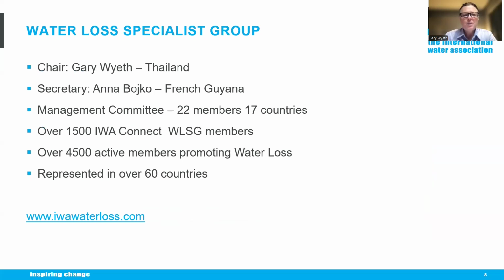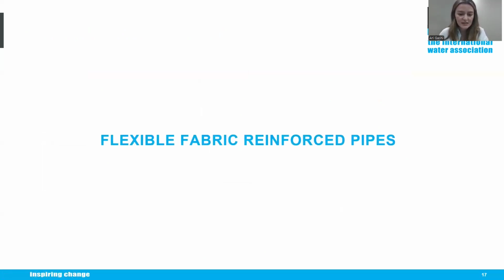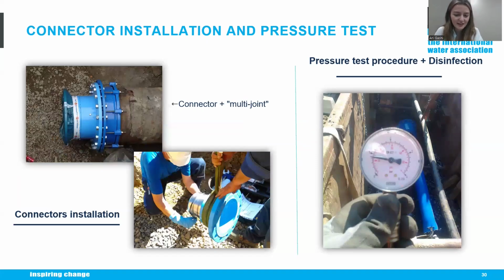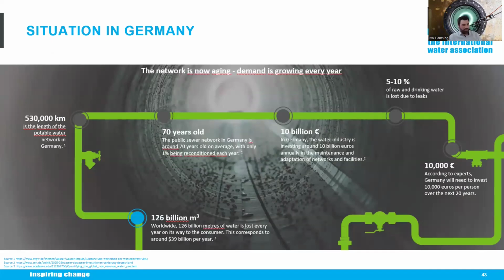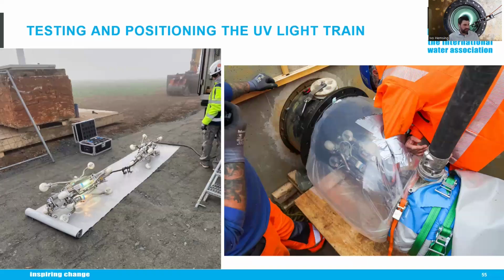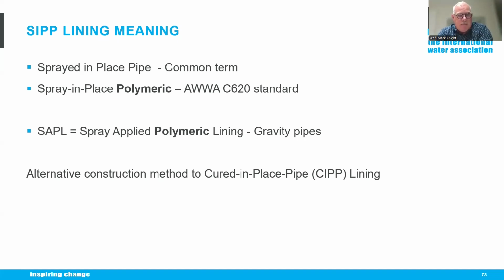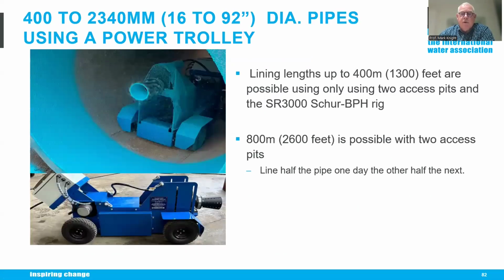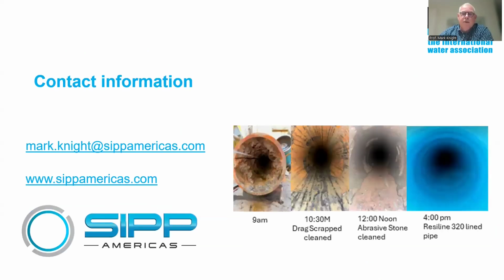IWA Webinar - Strategic Trenchless Rehabilitation Technologies for Water Loss Reduction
Jointly organised by the International Society for Trenchless Technology (ISTT) and the IWA Water Loss Specialist Group, this webinar brought together leading industry practitioners who presented proven solutions implemented under real-world conditions. Through practical case studies and lessons learned, participants gained valuable insights into how utilities could advance resilient, sustainable, and cost-effective infrastructure renewal while reducing water losses and improving network performance.